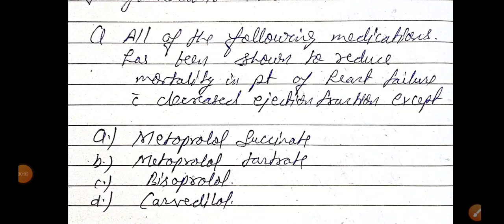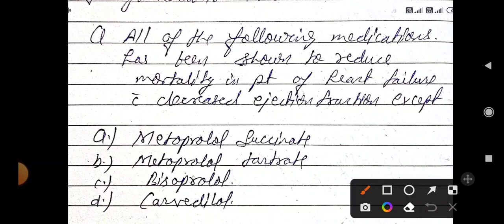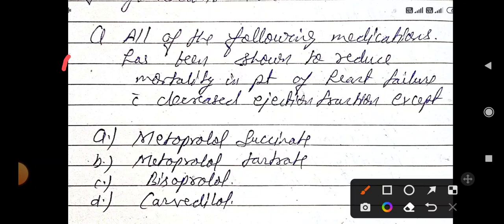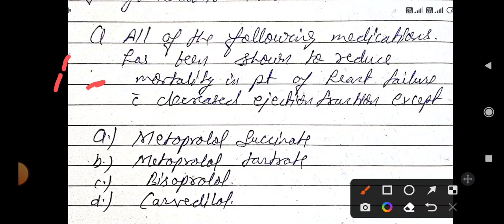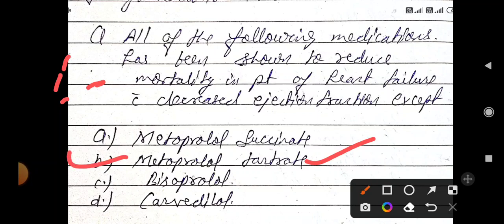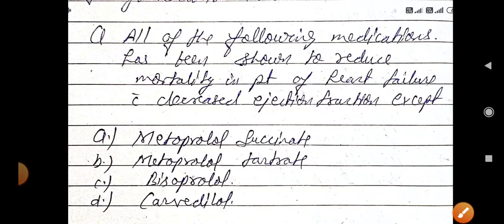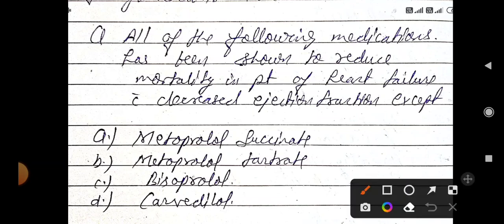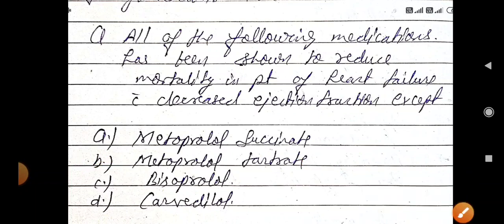Neet pg 2022 exam MCQ 320-321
NEETPG_Exam_2022 100 to 150 very high yield topic by Dr Hemant Sharma